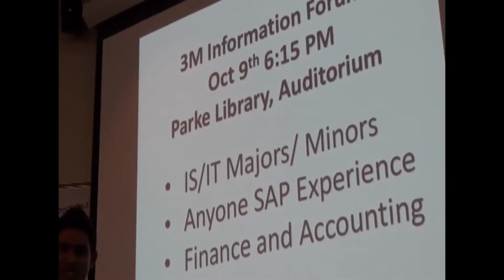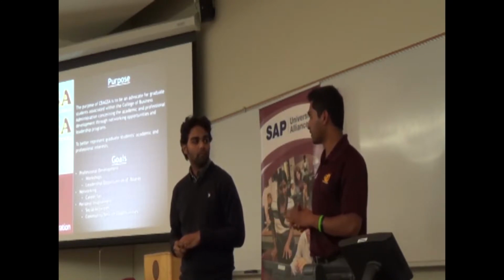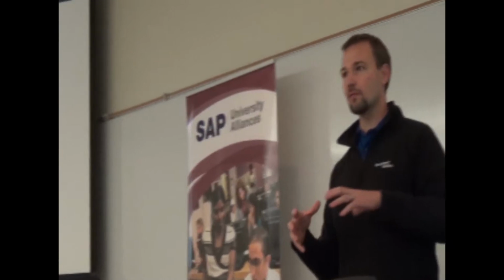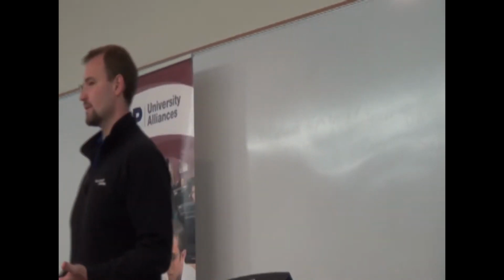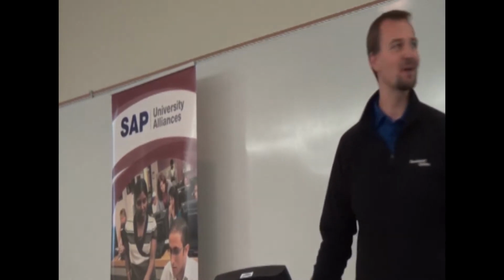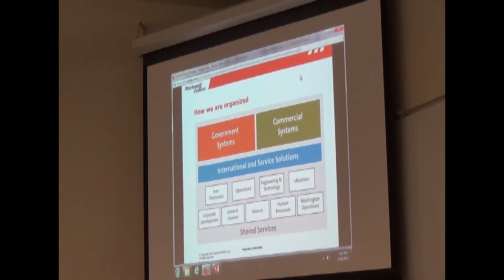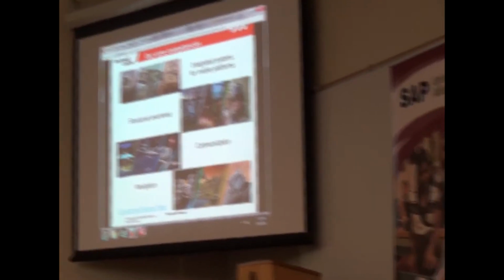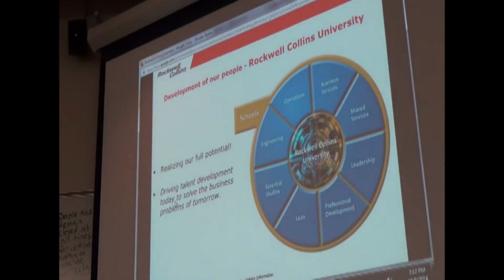Rockwell Collins Meet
Rockwell Collins Talking to CMU SAP SUG.